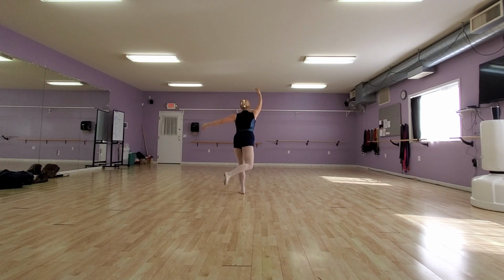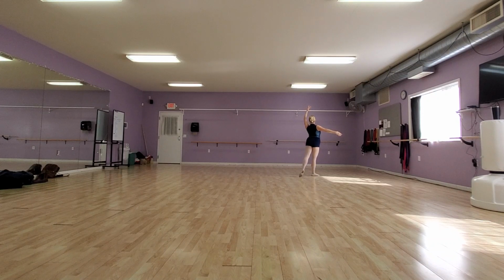Tutorial: Grand Allegro "Breathe"